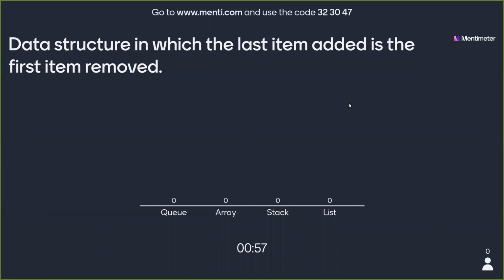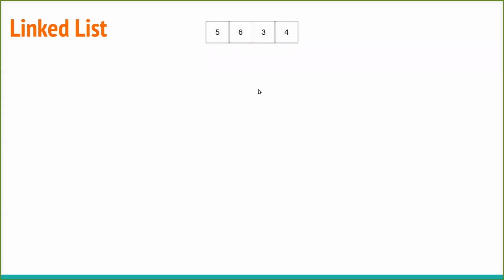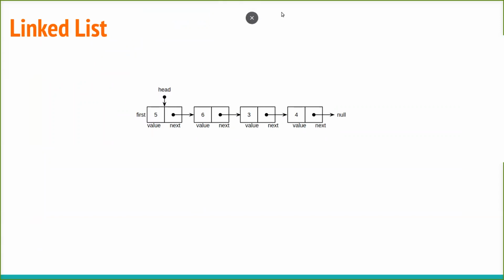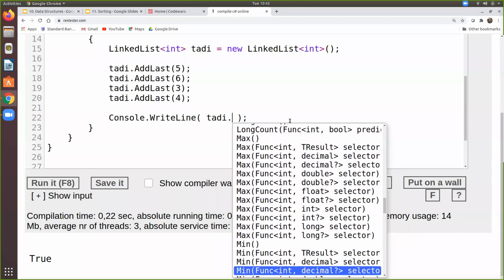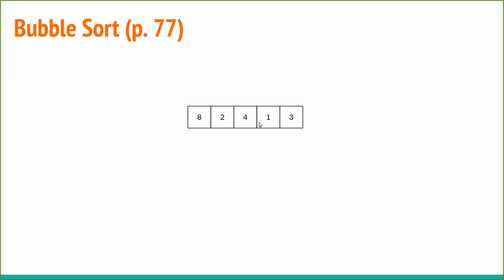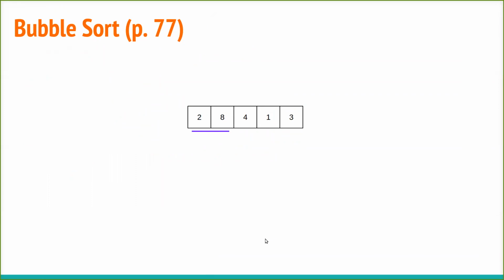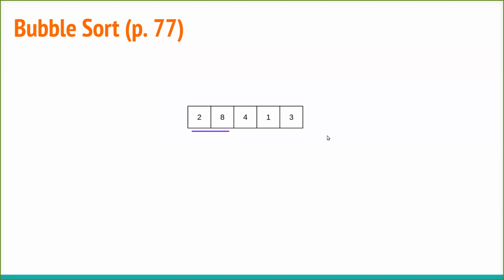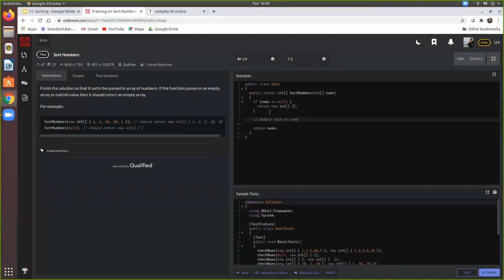Roosevelt High - LinkedLists and BubbleSort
We conclude chapter 3 with our learning of linkedlists and bubblesort. The recommended Kata for this week is a 7 kyu one called "Sort Numbers". I provide some guidance at the end of the lecture.